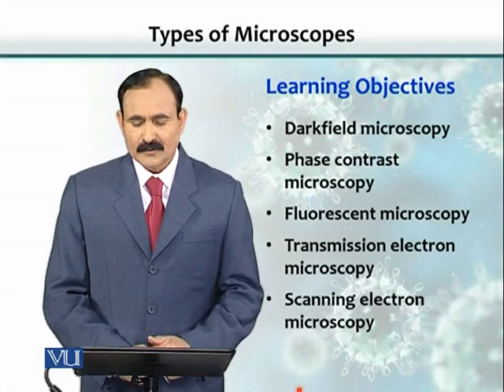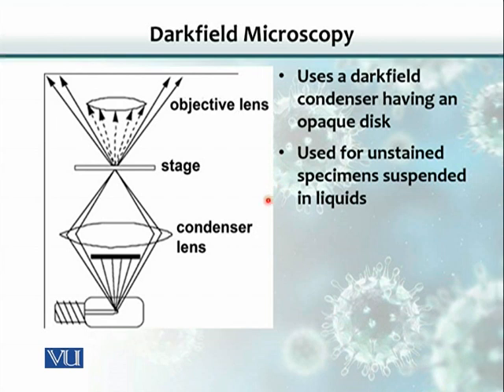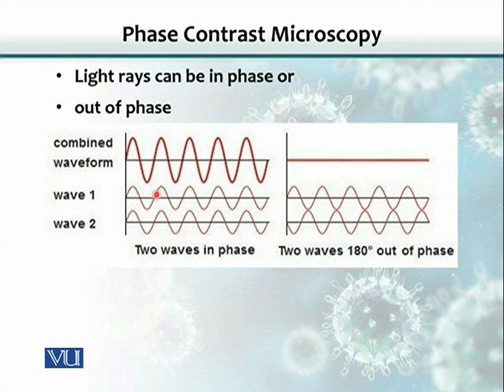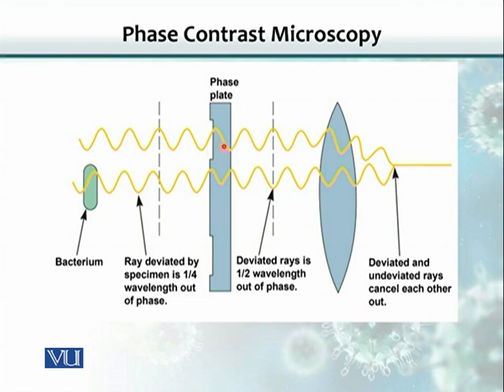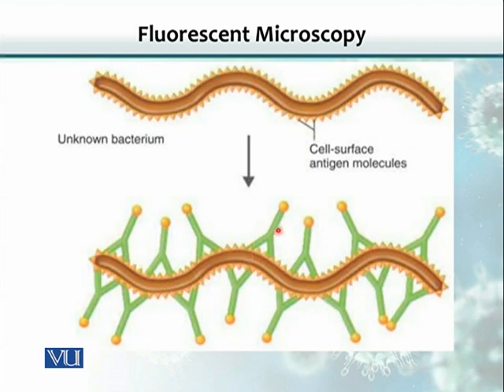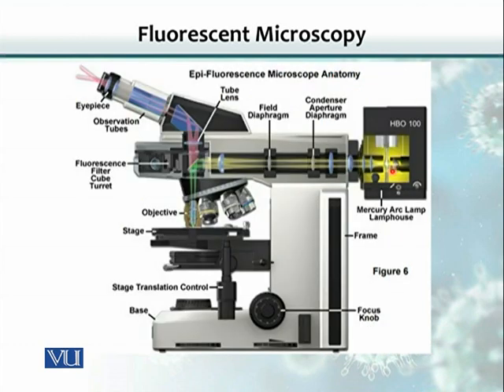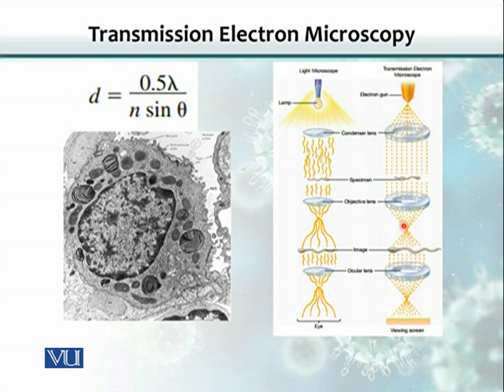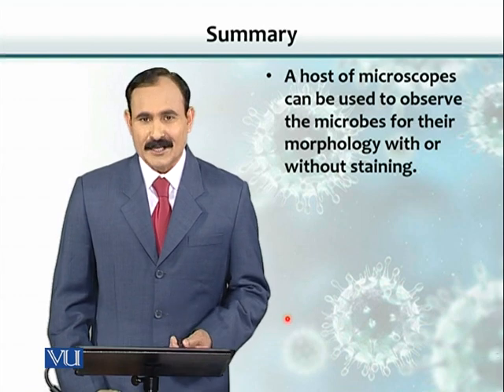BIO101_Topic076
by Dr. Irshad Hussain